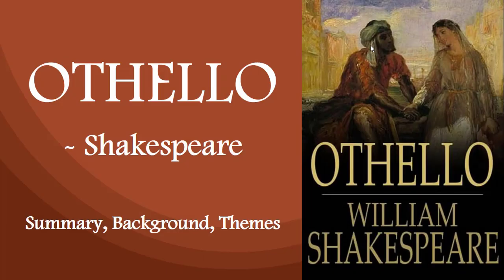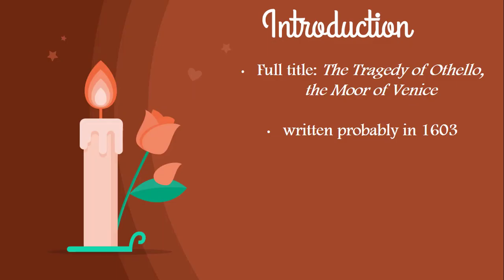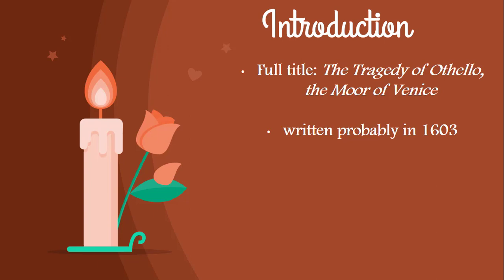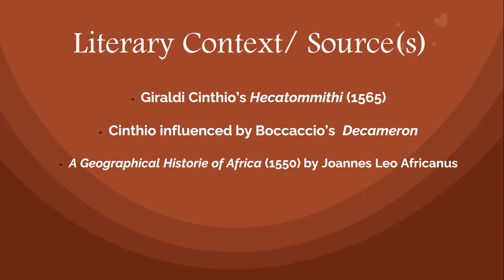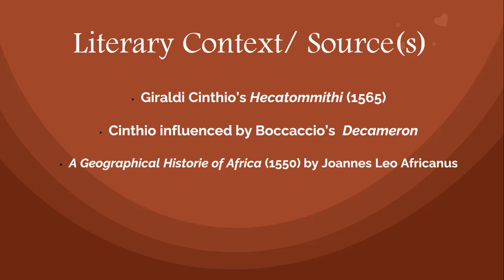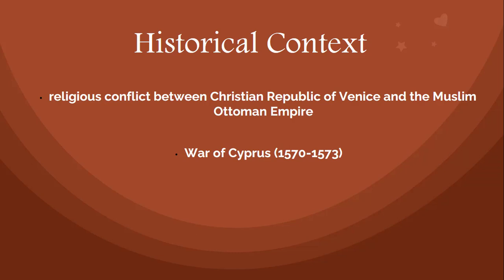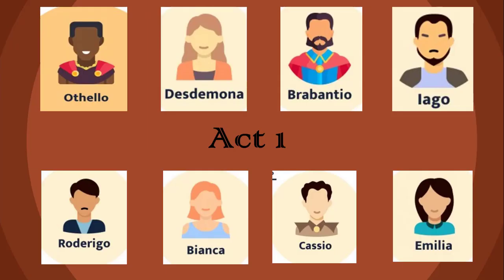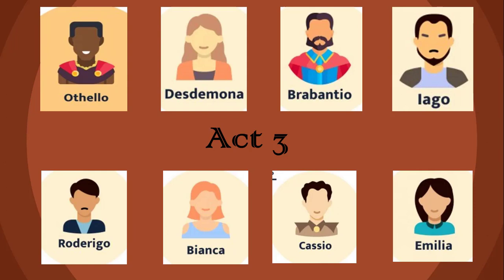Othello by William Shakespeare in Hindi| Act-wise Detailed Summary in Hindi, Themes, Background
00:00 Full Summary of Shakespeare's Othello in Hindi
00:28 Introduction
1:03 Literary Context/ Sources
2:39 Historical Background
3:39 Setting of the Play
4:43 Summary of Othello Act 1 in Hindi
7:07 Act 2
9:48 Act 3
13:01 Act 4
15:36 Act 5
20:02 Point of View
22:07 Theme - Race
23:31 Theme - Appearance and Reality